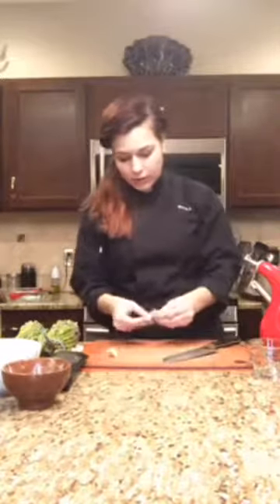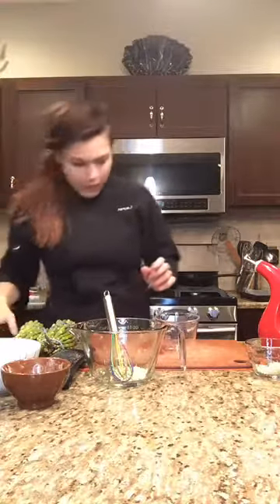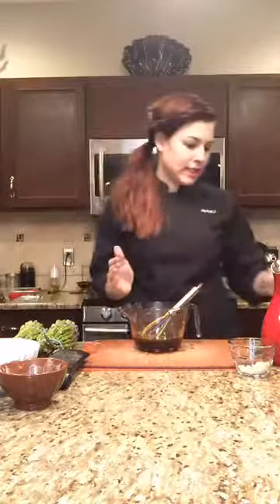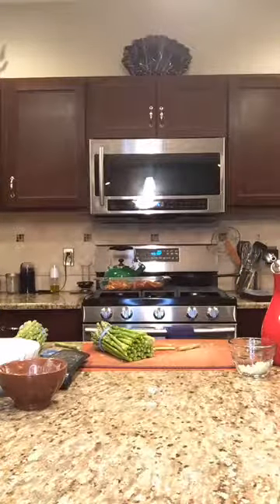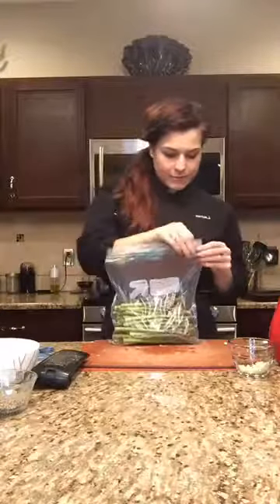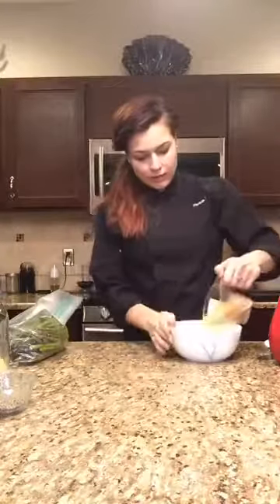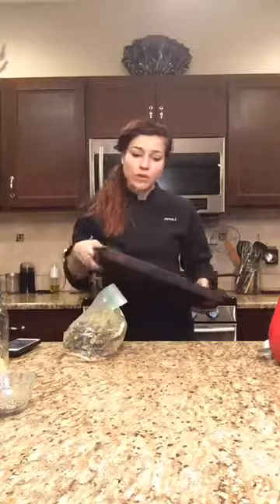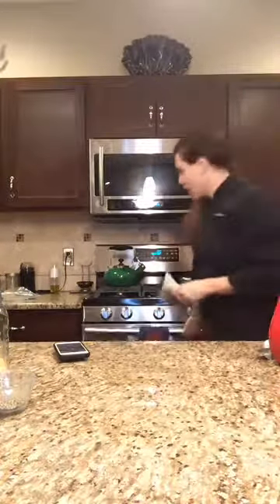TFL - Asian Inspired Pork & Parmesan Crusted Asparagus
Tag a friend who needs some new recipes!